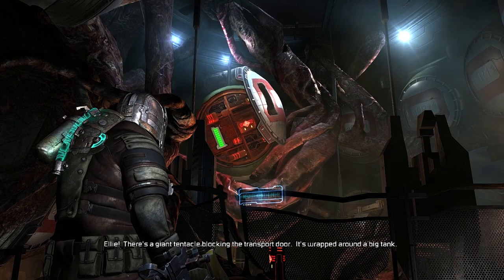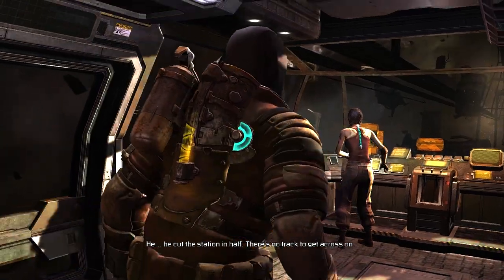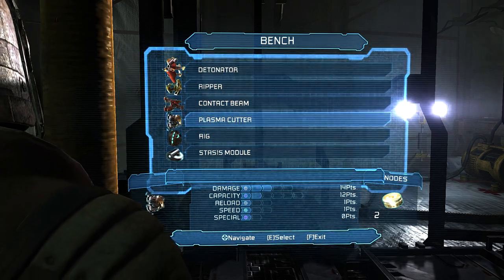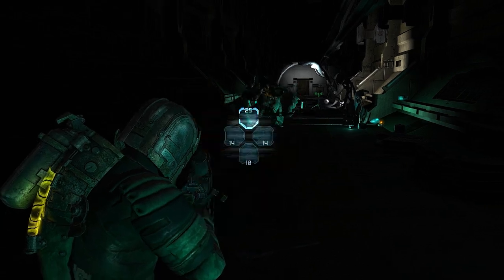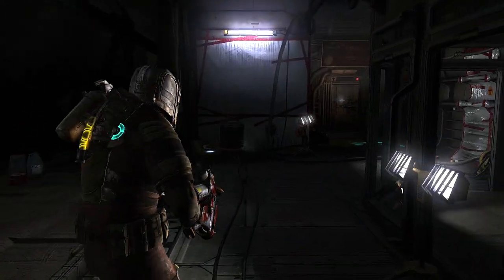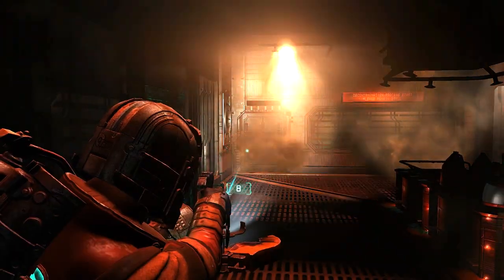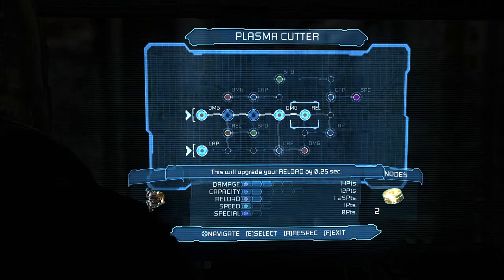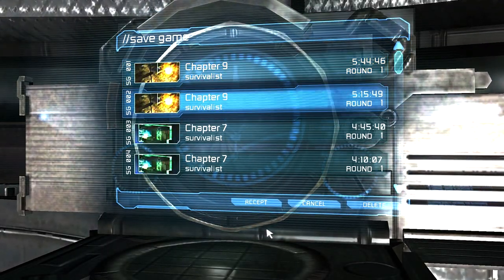Let's Play Dead Space 2 Ep.11 Bad Memories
On the eleventh episode of Let's Play Dead Space 2, Isaac has managed to secure an industrial transport to the Government Sector, but something is blocking the tracks. The source of the blockage becomes pretty quickly apparent when we locate massive Necromorph tentacles tangled with the transport doors. Conveniently, the room is also full of high explosives that we can set off to damage the tentacles. However, when we descend to set off another explosive that will trigger a chain reaction, we seem to attract an endless supply of Tripods defending the tentacles. Narrowly escaping the explosion, our trio are on-track to the Government Sector when Tiedemann Gov-blocks us once again by firing the Solar Array at the tracks, severing it from the rest of Titan Station. With no way forward, Isaac decides to try using the Ishimura's gravity tethers to snag the Sector and re-align the tracks long enough to cross. Entering the Ishimura, the familiar halls seem to be devoid of Necromorphs...